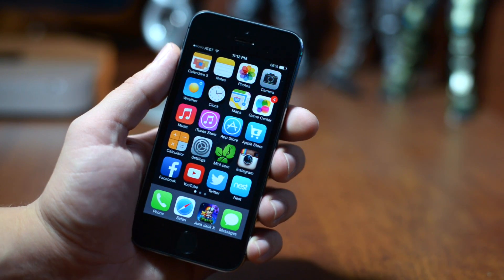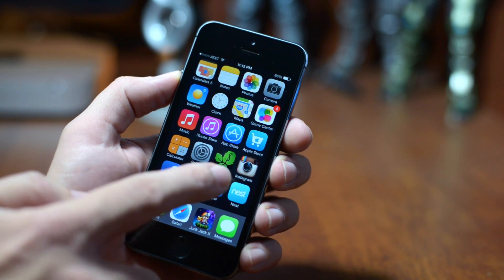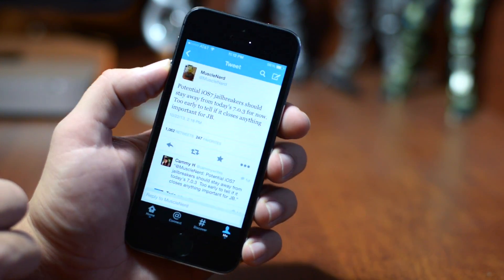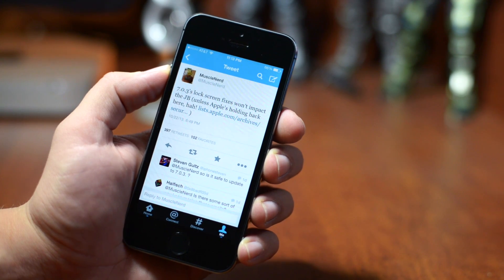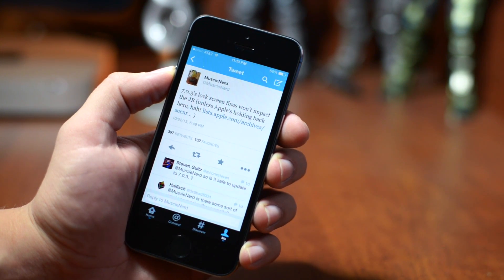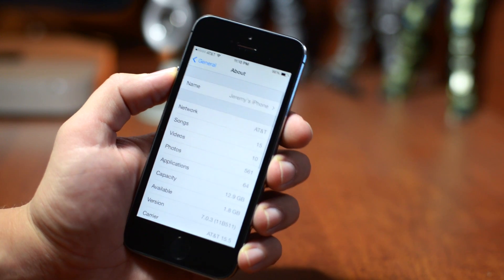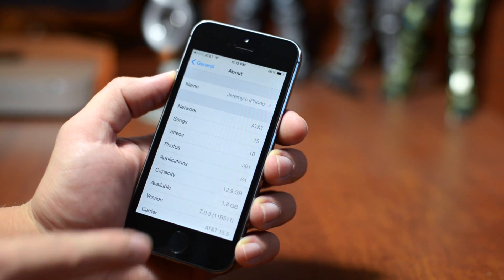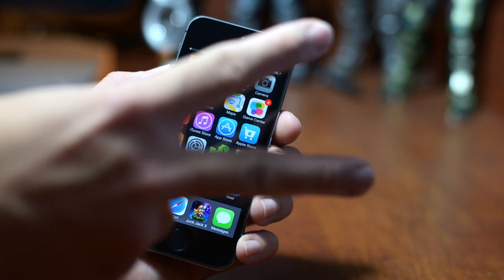iOS 7.0.3 Jailbreak Update Status For iPhone iPod Touch & iPad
Extras